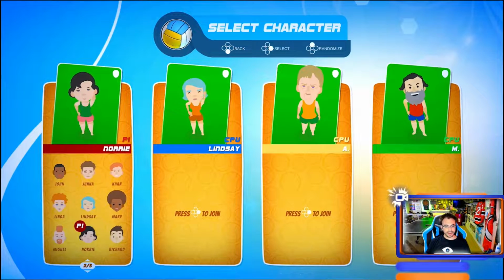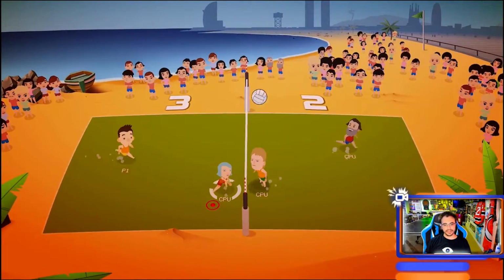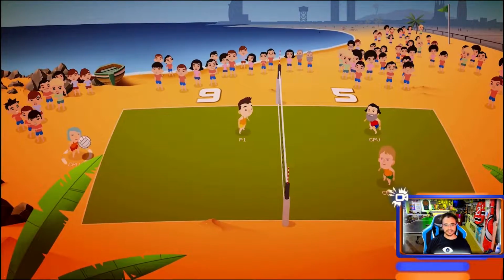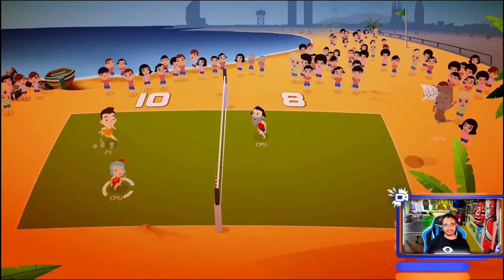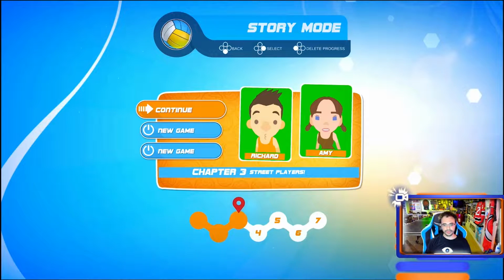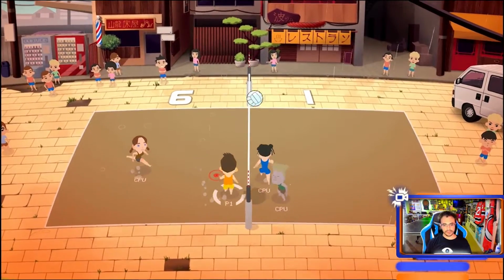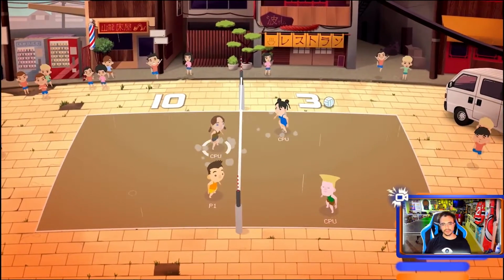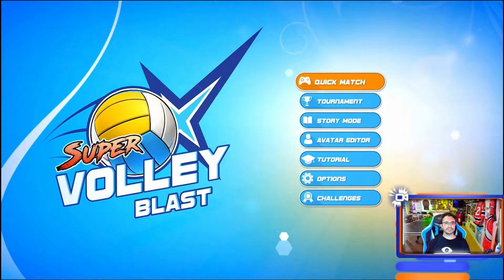Super Volley Blast Nintendo Switch Review - Arcade Volleyball Action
Today we review Super Volley Blast on the Nintendo switch. Is the game worth your time and money?